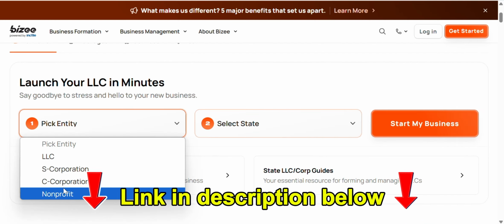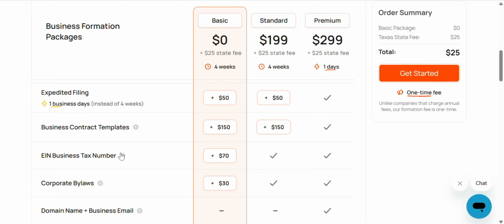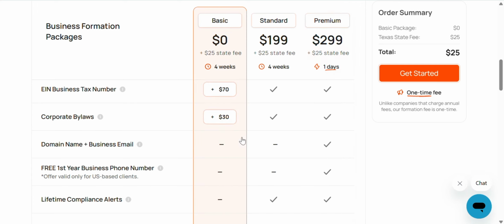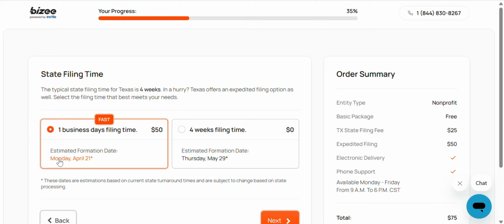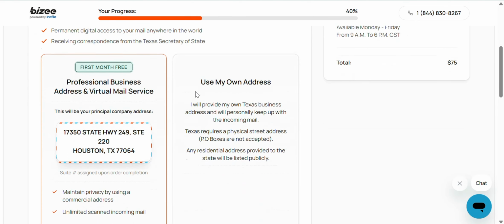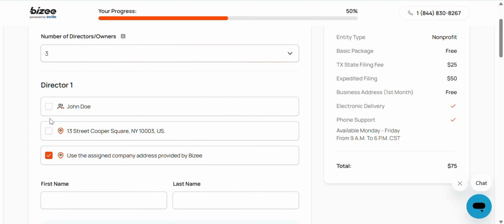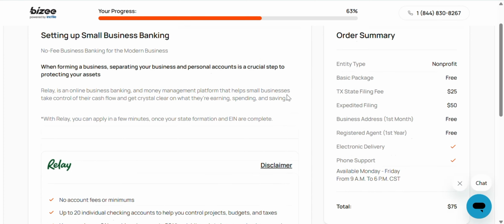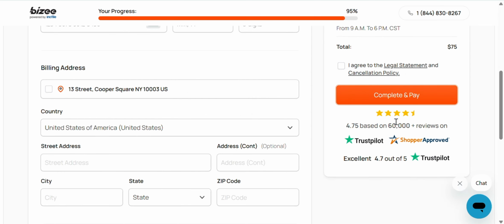How to Start a Nonprofit Organization in Texas (2026) | 501c3 Nonprofit Organization (Total Cost)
How To Start a Nonprofit in Texas (2026) | 501c3 Nonprofit Organization in Texas (Total Cost)

To start a nonprofit in Texas, you need to: choose a name, file articles of incorporation, obtain an EIN (Employer Identification Number) from the IRS, register with the Texas Secretary of State, apply for state tax exemption, appoint a registered agent, and potentially acquire necessary licenses or permits depending on your activities; the key step is to ensure your organization qualifies for 501(c)(3) status with the IRS to be considered a tax-exempt nonprofit.

►Tags (ignore):  how to start a nonprofit organization in texas, how to start a nonprofit in texas, how to start a nonprofit, 501c3, how to start a non for profit in texas, how to start a nonprofit in texas online, how to start a non profit in MD, how to start a nonprofit 2026, how to open a non profit organization in texas, how to form a nonprofit corporation in texas, how to form a 501c3 in texas, applying for 501c3 status, 501c3 non profit, texas nonprofit, nonprofit 2026, nonprofit texas

501c3 application process
501c3 explained
501c3 benefits
501c3 grants
501c3 requirements
501c3 application
501c3 application step by step
starting a 501c3 nonprofit
opening a 501c3 nonprofit
running a 501c3 nonprofit organization
501(c)(3) nonprofit organizations
nonprofit management
starting a nonprofit organization
how to start a 501c3 nonprofit corporation
how to start a nonprofit for free
registering a charity
starting a nonprofit business
how to start a nonprofit organization
how to apply for 501c3 status